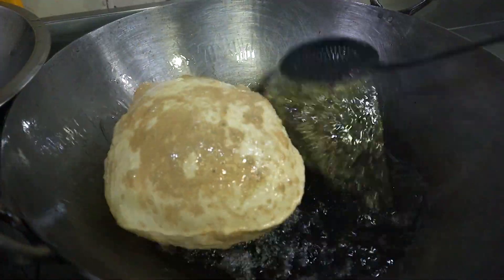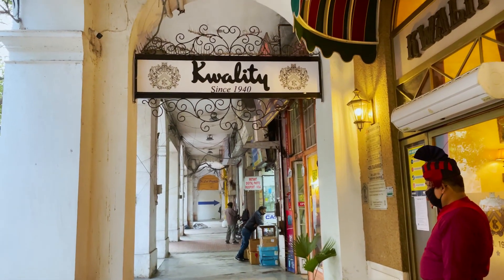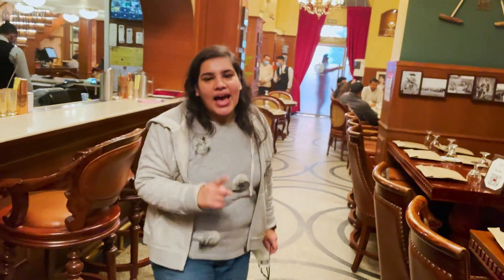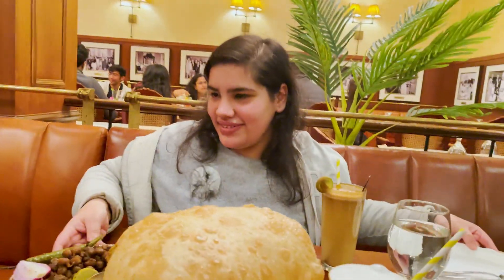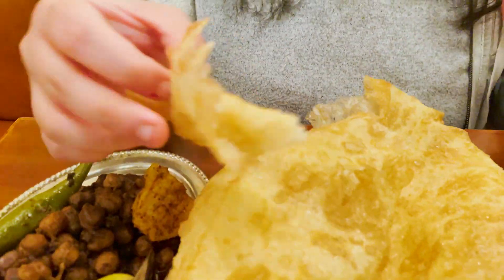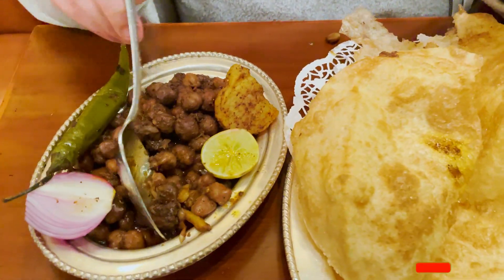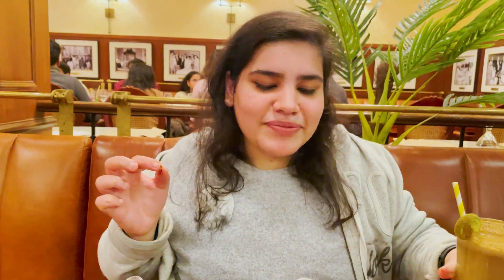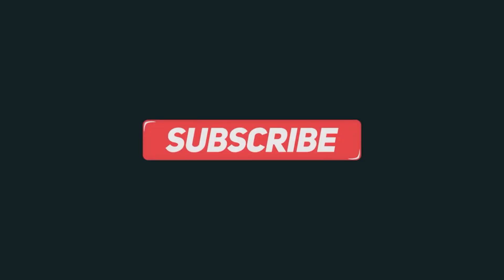I tried THE BIGGEST BHATOORA in DELHI 😱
Location -  Kwality Since 1940 7, Regal Building, Connaught Place, New Delhi

Zomato -Follow my food journey on @zomato!